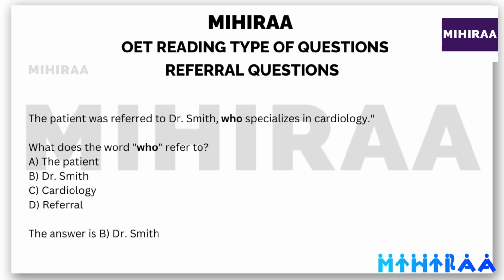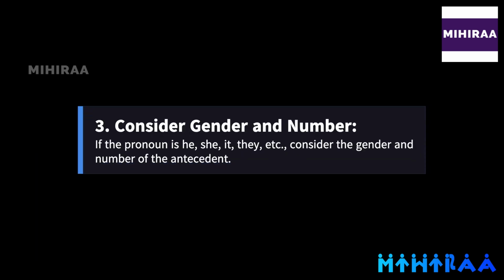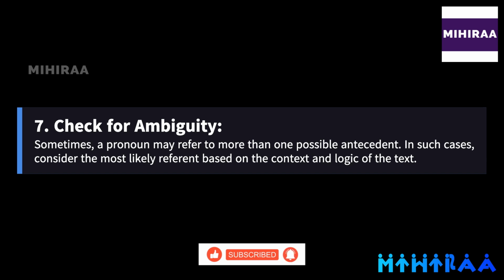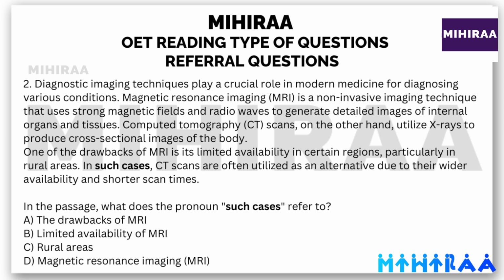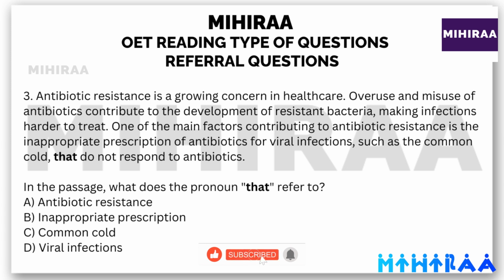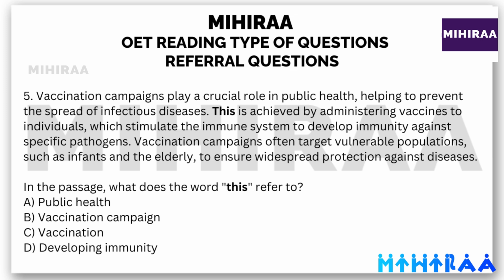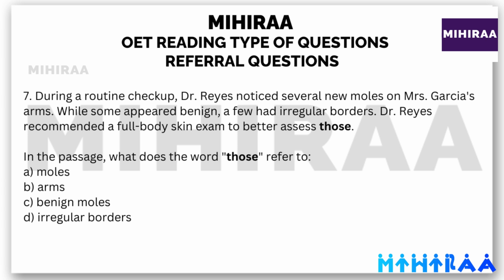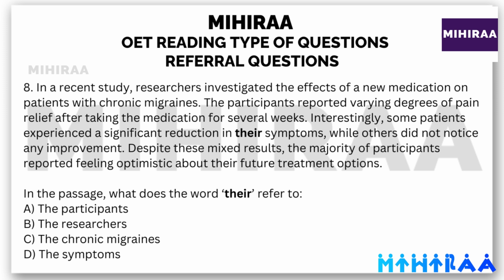OET READING - HOW TO DO REFERRAL QUESTIONS - EXPLANATION WITH SAMPLES | MIHIRAA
OET Reading Referral Questions Demystified: Expert Tips & Practice Samples.

Are you struggling with OET Reading Referral Questions? Our in-depth guide has you covered! Learn to ace these tricky questions with ease and boost your exam score.

What is a referral question?
Discover how to decipher pronouns in OET passages to identify their referents. Our detailed explanations and samples will help you master this crucial skill.

Inside this video:
- Clear breakdown of referral question types
- Proven strategies for context analysis
- Practical examples with step-by-step walkthroughs
- Expert advice for maximizing your score

Whether you're a medical professional or a student, our guide will equip you with the tools to excel in OET reading. Watch now to elevate your OET reading preparation!